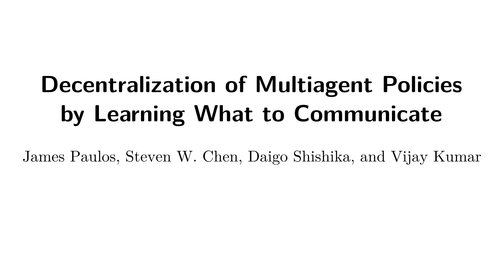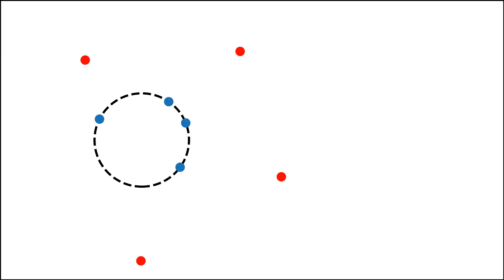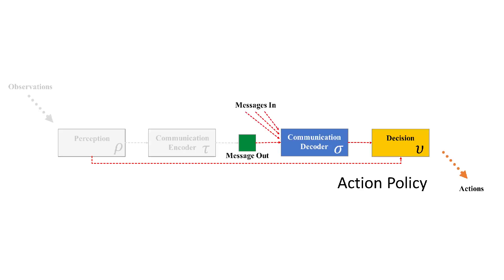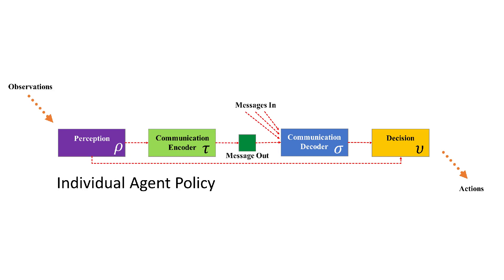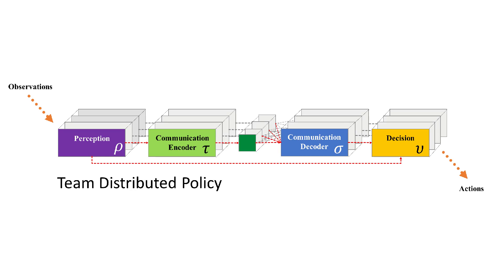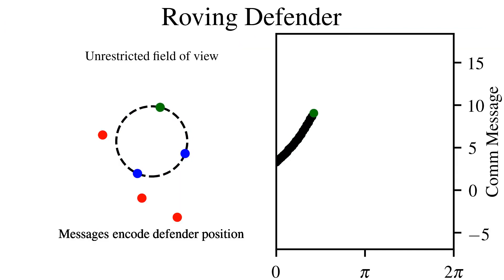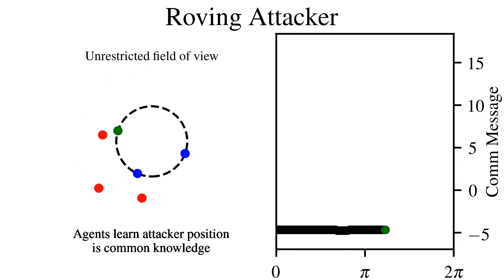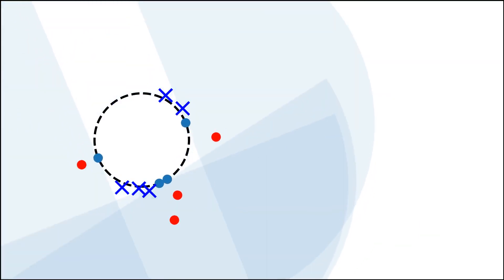Decentralization of Multiagent Policies by Learning What to Communicate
Effective communication is required for teams of robots to solve sophisticated collaborative tasks. In practice it is typical for both the encoding and semantics of communication to be manually defined by an expert; this is true regardless of whether the behaviors themselves are bespoke, optimization based, or learned. We present an agent architecture and training methodology using neural networks to learn task-oriented communication semantics based on the example of a communication-unaware expert policy. A perimeter defense game illustrates the system’s ability to handle dynamically changing numbers of agents and its graceful degradation in performance as communication constraints are tightened or the expert’s observability assumptions are broken.

More details can be found in the article by James Paulos, Steven W. Chen, Daigo Shishika, and Vijay Kumar from the GRASP lab at the University of Pennsylvania.